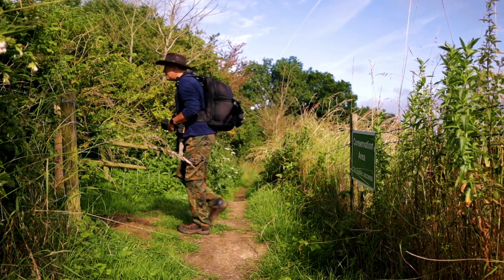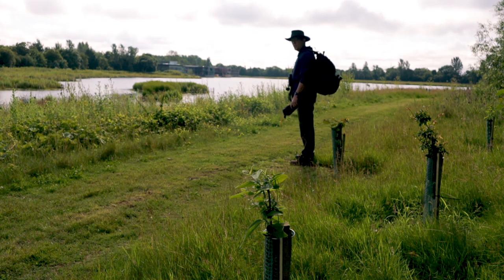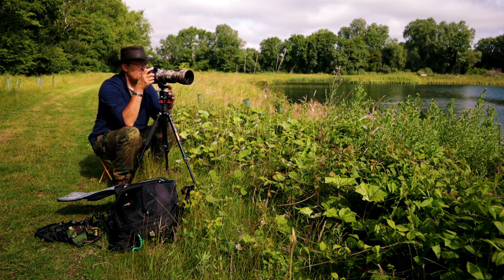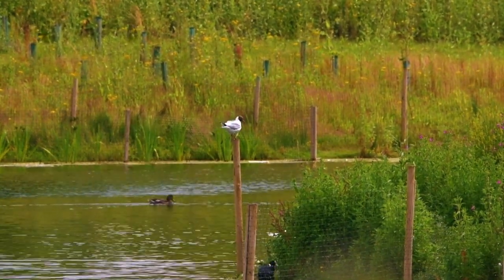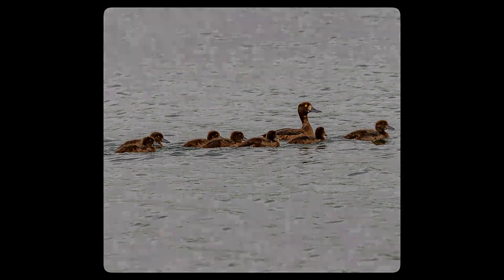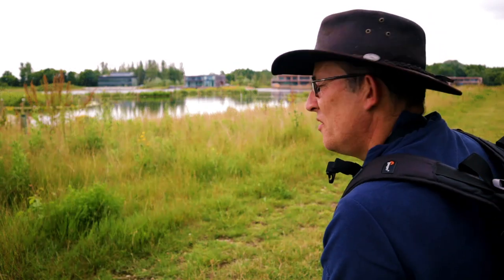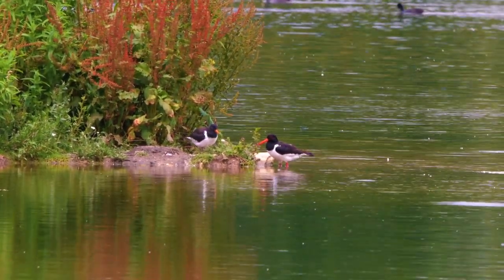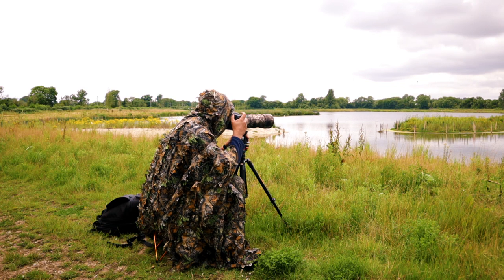Bird photography. oystercatcher bird. Nikon D7500.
in todays video I go back to Welford pools nature reserve to try and get the oystercatcher that I happened to photograph on my last visit here, I wanted to take both video and photos but as the day went on I was not feeling hopeful,  I did see alot of wildlife though,  but did I get the oystercatcher? you will have to watch the video to see if I did..

photography gear ⚙.
Nikon D7500.
Sigma 100-400mm dg os hsm f/5-6.3 C.
K&F tripod
innorel N52 ballhead
neewer leveling base.

Video equipment.

Canon M50.
EF-M 15-45mm is stm.
k&f variable Nd filter.
cheap £10 amazon choice special , tripod..
Comica boomx-d2 wireless microphone.

wessex.photography